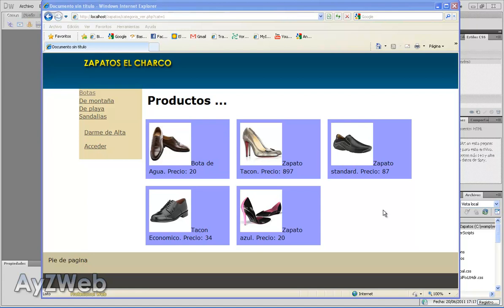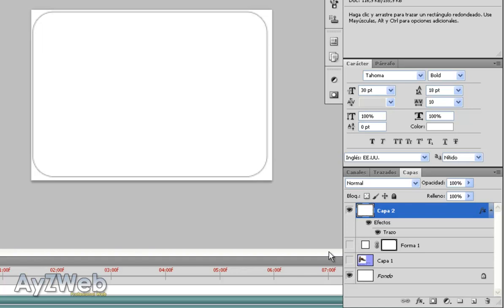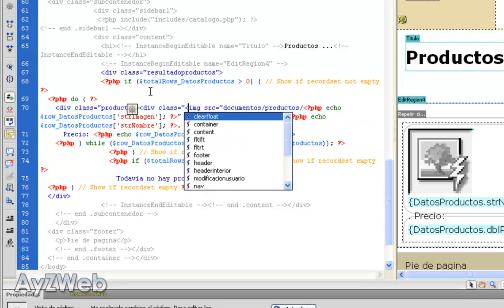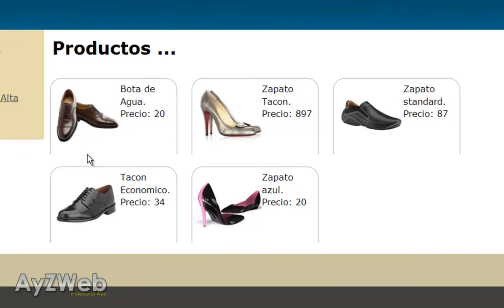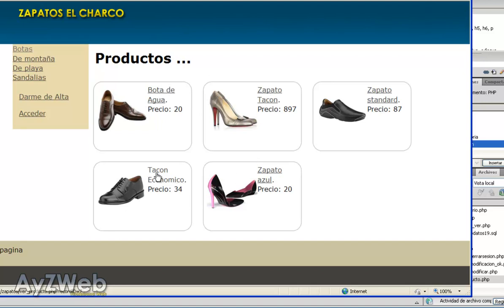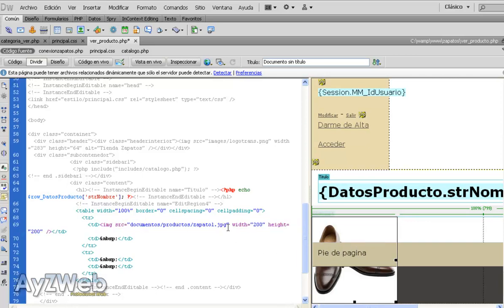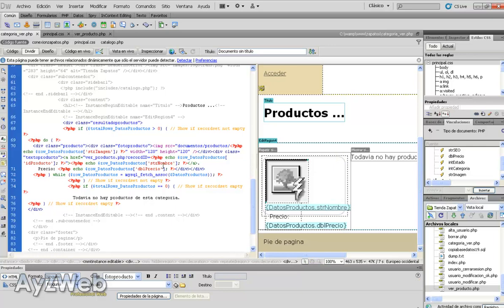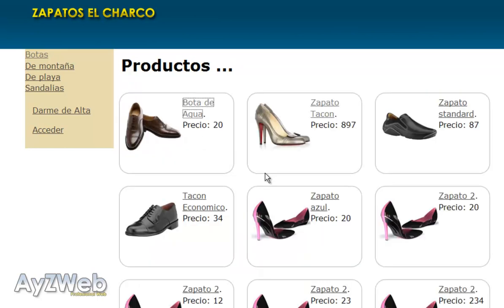How to make an online shop with Dreamweaver and PHP. Chapter 21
Chapter 21:

Product presentacion improving. Simple pagination for products. Helped by Dreamweaver in all the proccess.